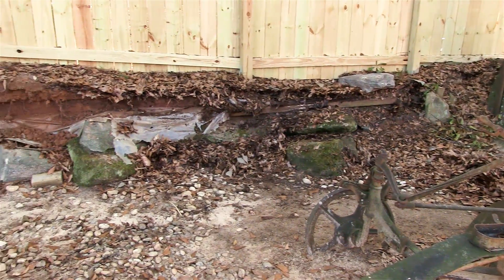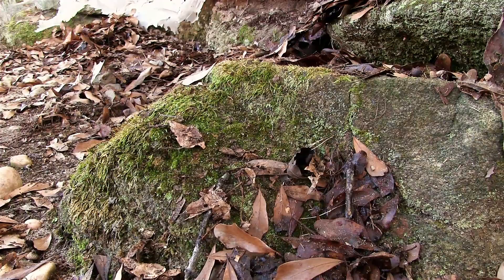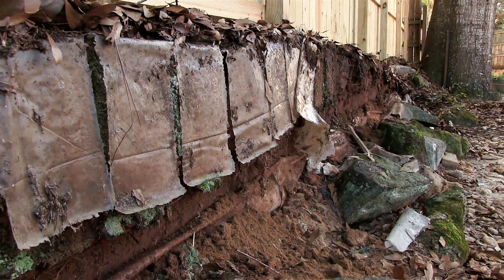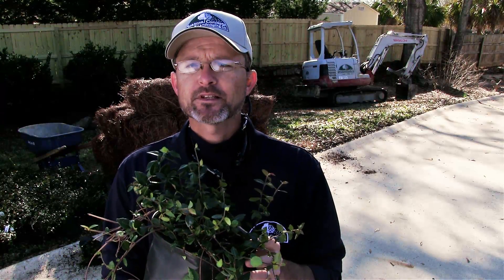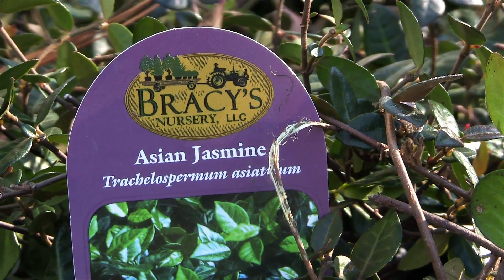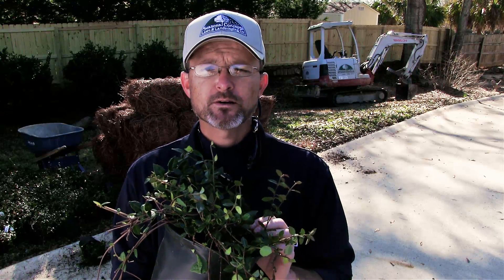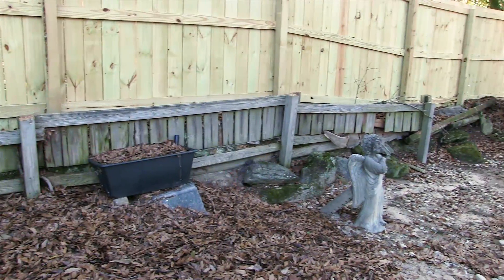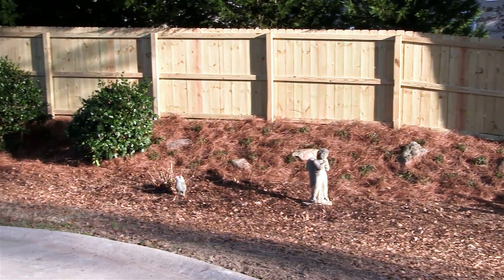Landscaping 101 by Seasonal Concepts Asiatic Jasmine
Using Jasmine instead of a retaining wall in a back yard.